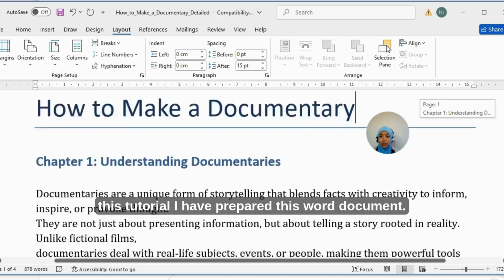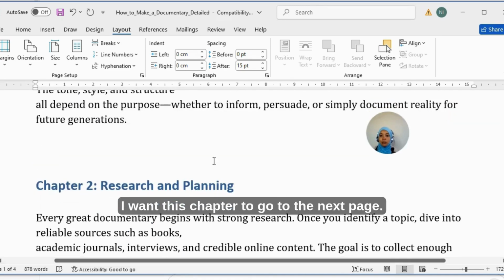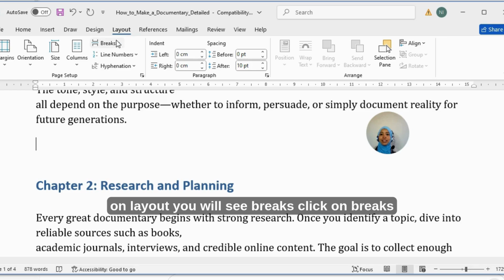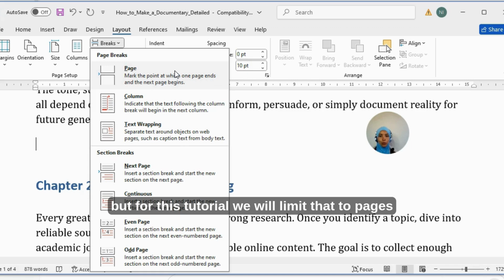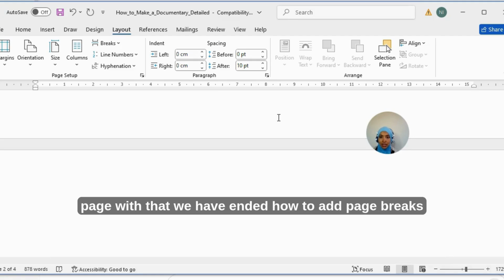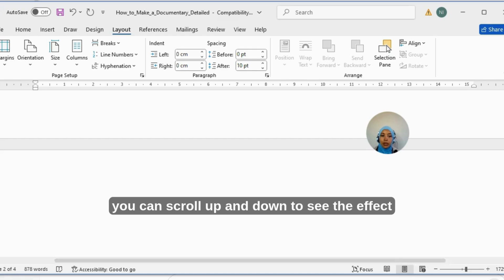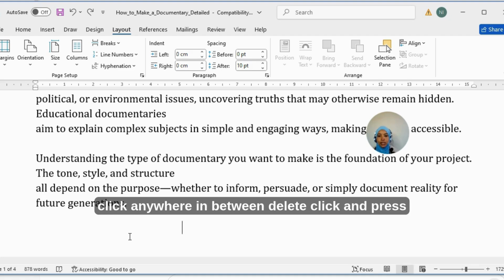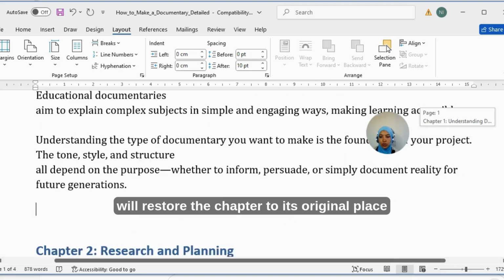How to insert page breaks in word | step-by-step tutorial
Invest two minutes of your time on yourself, just to learn how to insert page break and save yourself  hours of frustration pushing the enter button.  Lets first explain what is a page break? a page break makes a topic or content start on a new page. If you have research article with multiple chapters - page breaks help you start each chapter on a new page.  This makes the document more readable.

Using enter button does not properly create a page break.
What you will learn:

How to insert a page break easily
How to remove page breaks
How to make your document look more professional

A tutorial perfect for beginners, whether you are a teacher or author after this tutorial you will master one simple skill " page break" -that has a life time impact on improving your work.